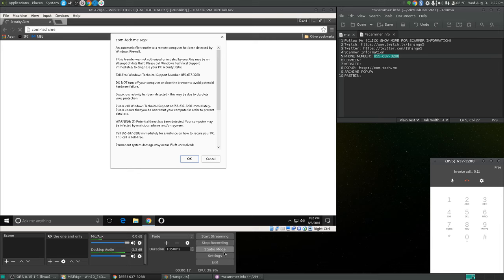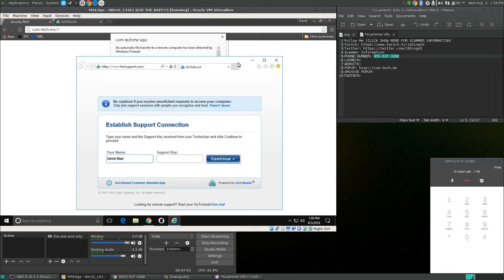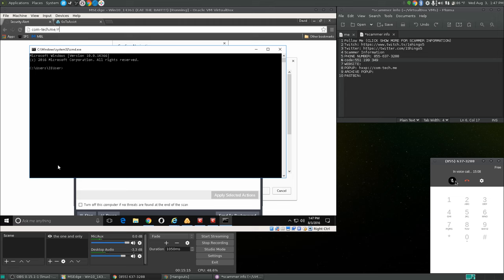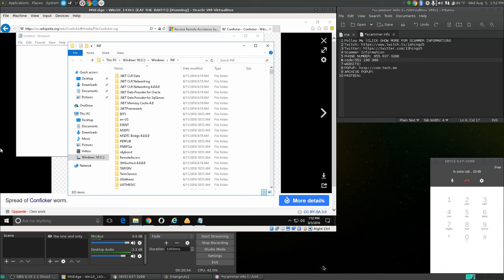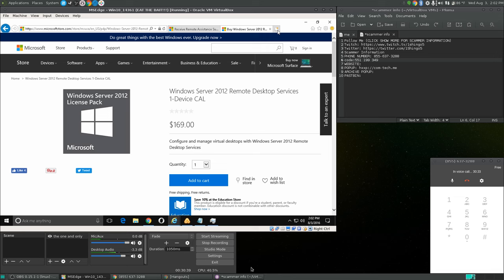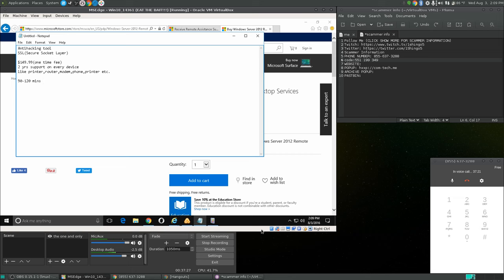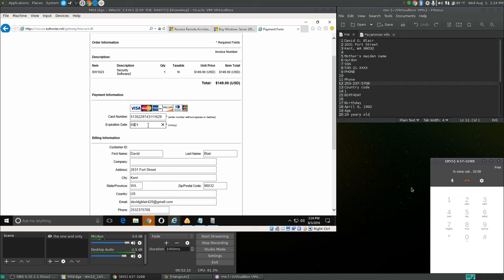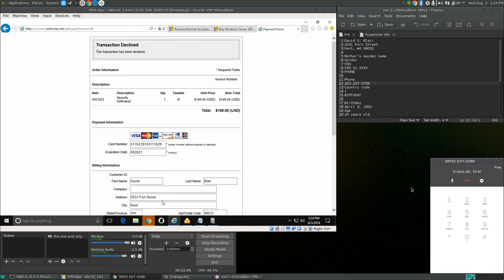IKARMMA | 855 637 3288 | TOO MANY LIES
Scammer Information
TOLFFREE: Twilio Inc
CODE: 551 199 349 (Go to assist)
ARCHIVE POPUP: hxxps://archive.is/n8Pp0
POPUP WHOIS: REGISTRANT INFORMATION
No information available.
REGISTRATION INFORMATION
Company Name: Whois Privacy Corp.
Registrar Name: TLD Registrar Solutions Ltd.
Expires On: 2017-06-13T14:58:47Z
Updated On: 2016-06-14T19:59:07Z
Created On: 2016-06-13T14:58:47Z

and check out: "Show Me Your Bank Or Syskey"